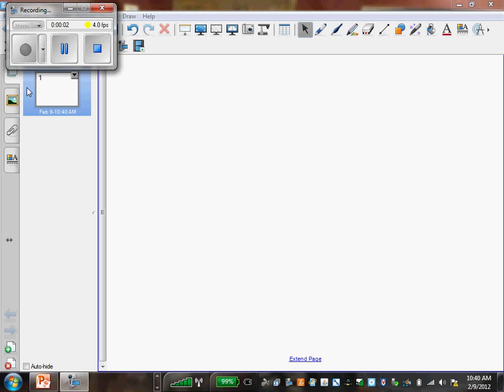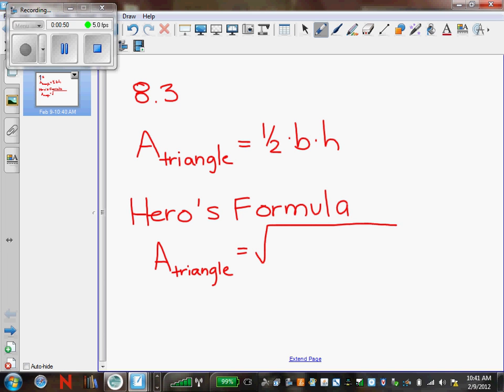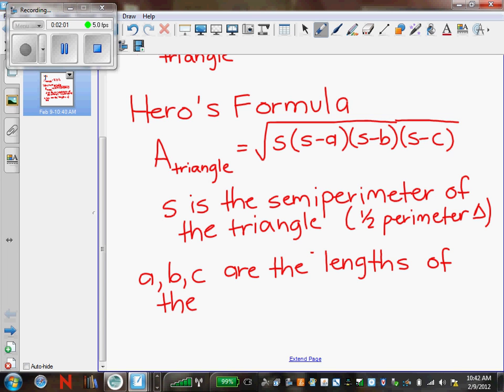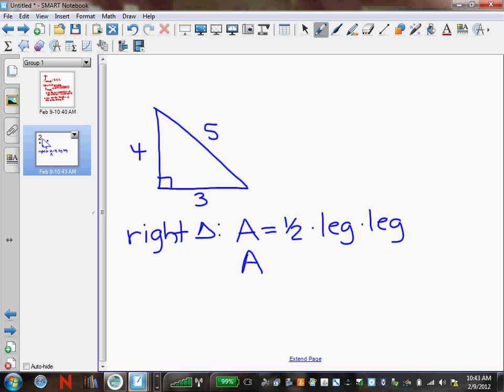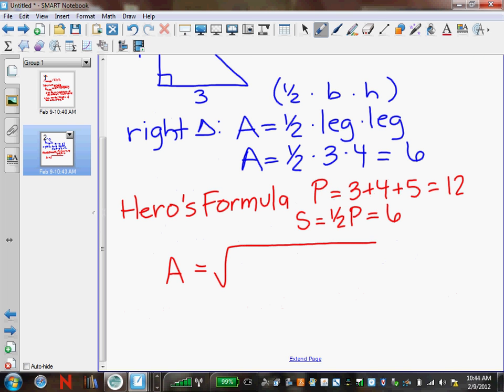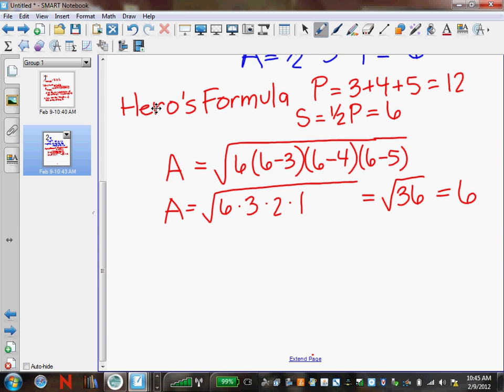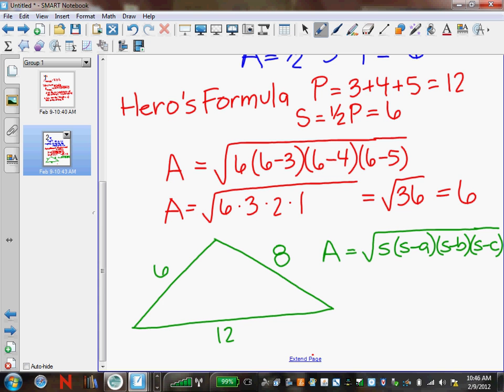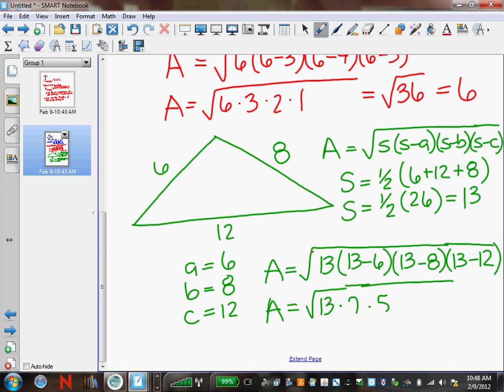Geo Video 8 3